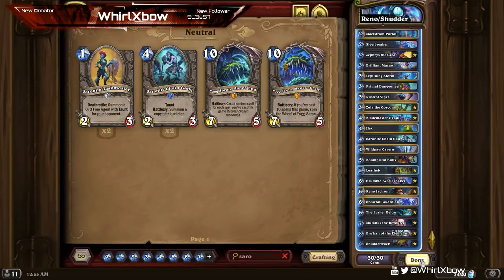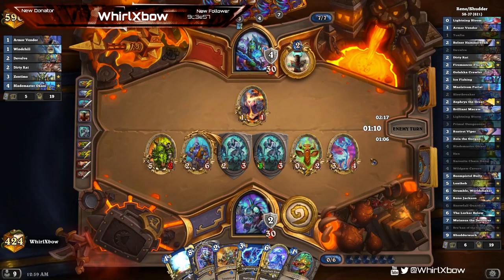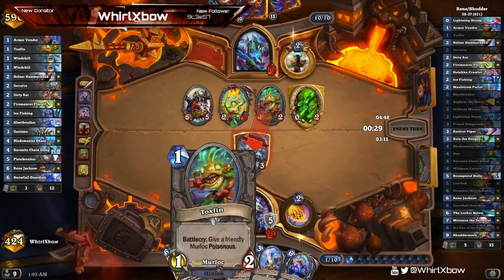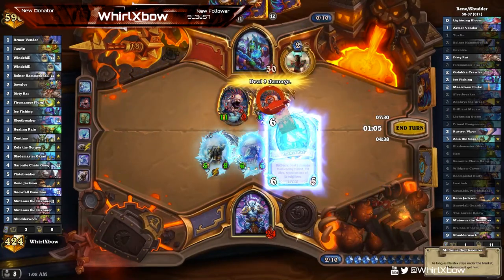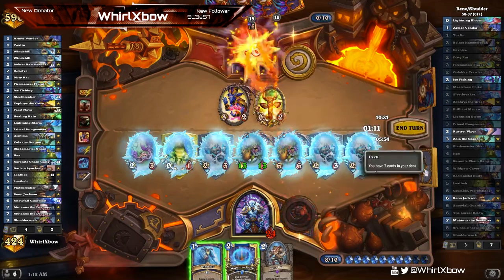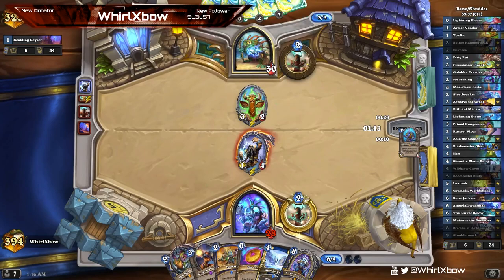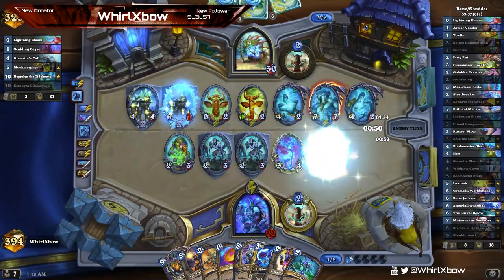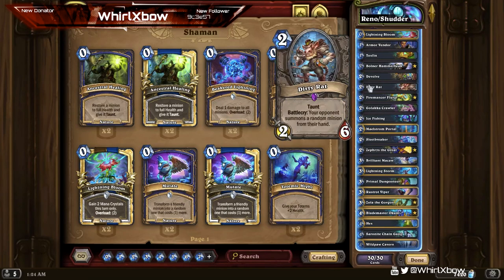I AM THE KING OF SHAMAN | Reno Freeze Shaman | Voyage to the Sunken City | Wild Hearthstone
Hey guys,

### Reno/Shudder (v1.1)
# Class: Shaman
# Format: Wild
# Year of the Hydra
# 1x (0) Lightning Bloom
# 1x (1) Armor Vendor
# 1x (1) Toxfin
# 1x (2) Bolner Hammerbeak
# 1x (2) Devolve
# 1x (2) Golakka Crawler
# 1x (2) Ice Fishing
# 1x (2) Maelstrom Portal
# 1x (2) Sleetbreaker
# 1x (3) Lightning Storm
# 1x (4) Blademaster Okani
# 1x (4) Hex
# 1x (4) Saronite Chain Gang
# 1x (4) Wildpaw Cavern
# 1x (5) Boompistol Bully
# 1x (5) Loatheb
# 1x (6) Grumble, Worldshaker
# 1x (6) Reno Jackson
# 1x (6) Snowfall Guardian
# 1x (6) The Lurker Below
# 1x (7) Mutanus the Devourer
# 1x (8) Bru'kan of the Elements
# 1x (9) Shudderwock